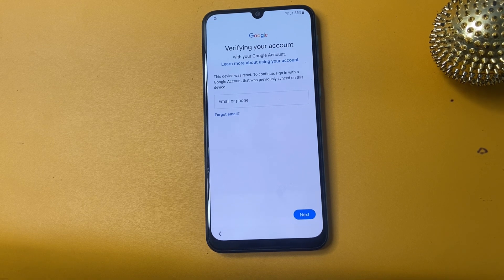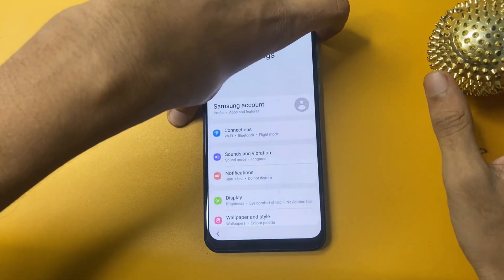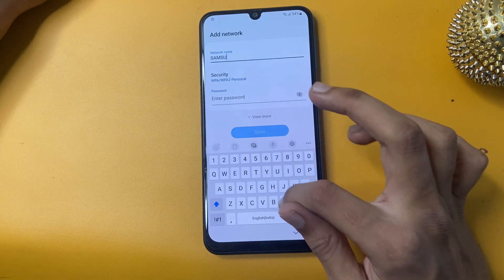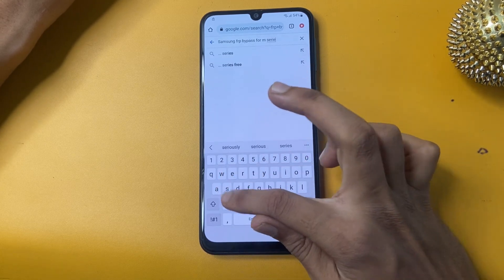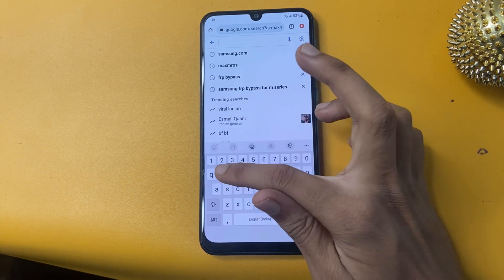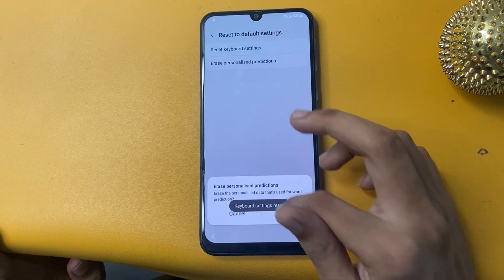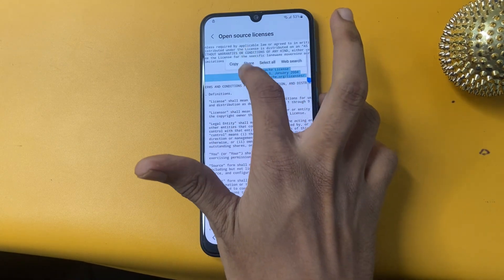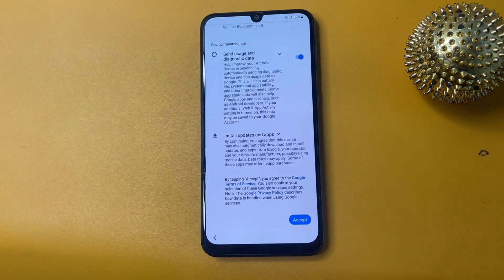SAMSUNG FRP BYPASS 2024🔥ANDROID 12-13-14 Latest Security 2024✔️Frp Lock Removal | Frp Unlock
samsung frp bypass not working